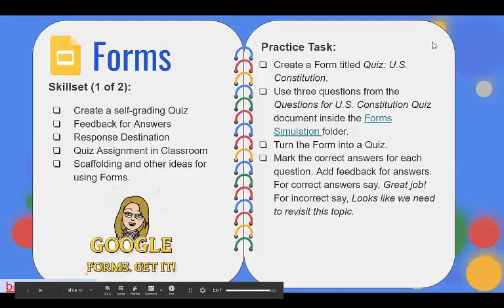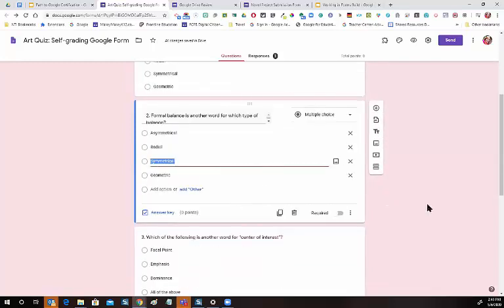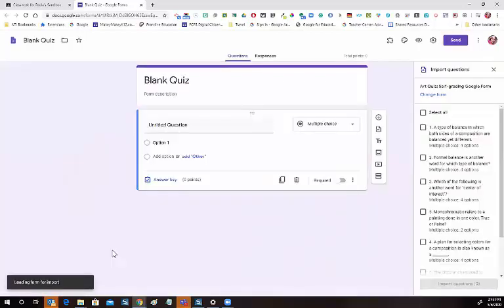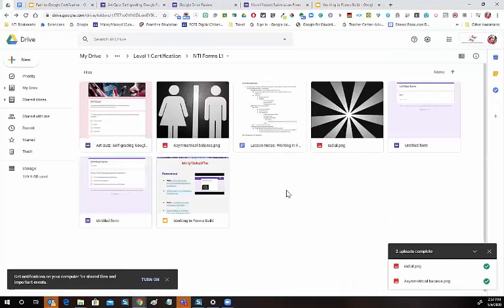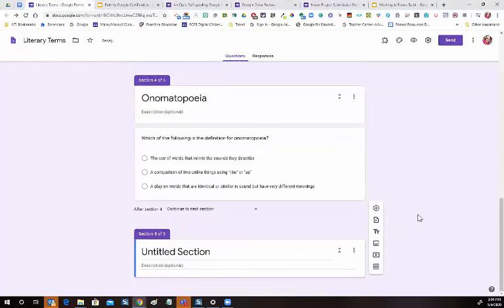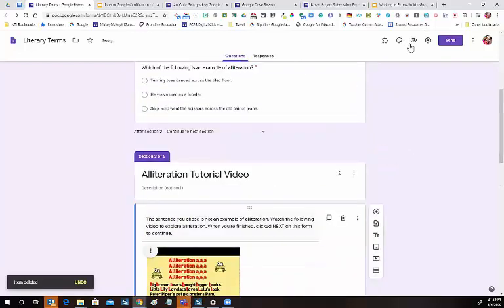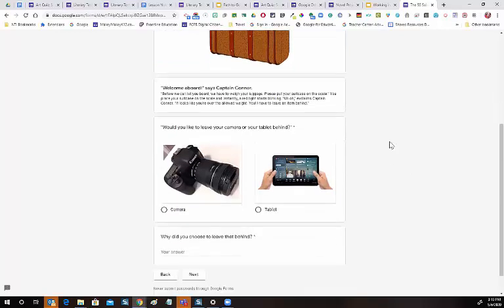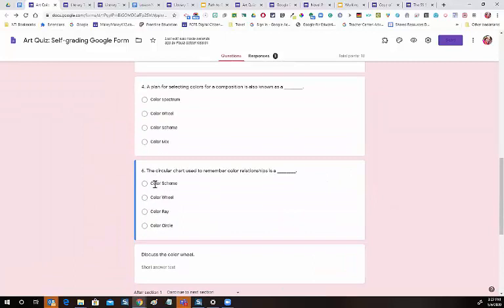Working in Google Forms Learn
Live Session Recording: Turn a form into a self-grading quiz and scaffolding (chunking, mastery learning, choose your own adventure)